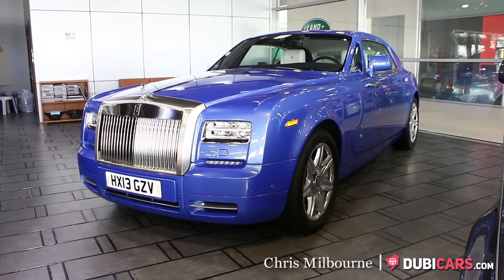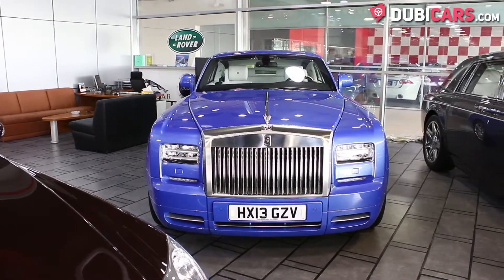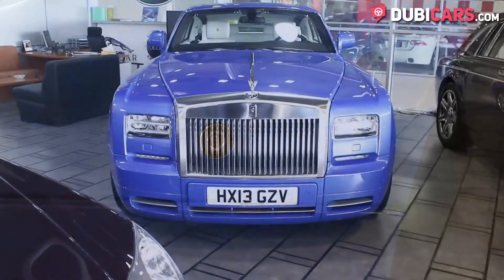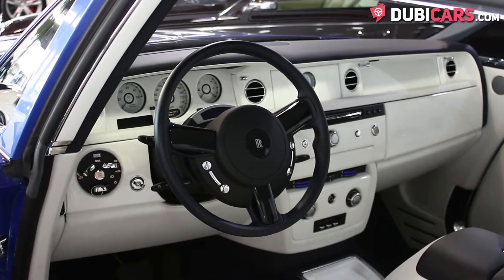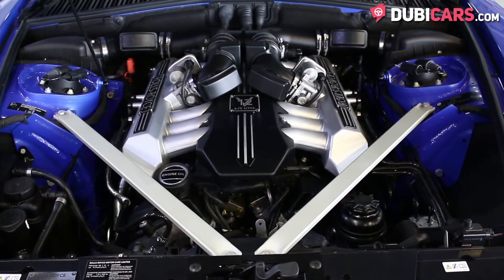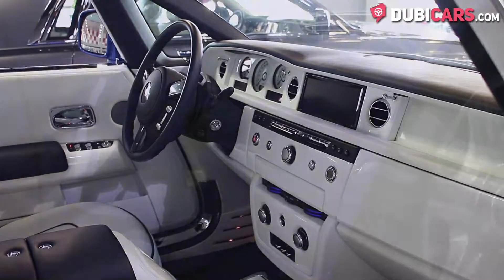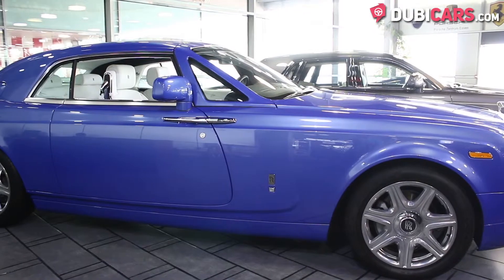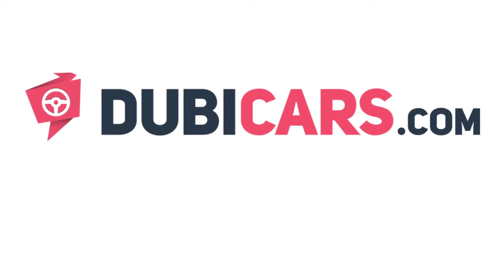Dubicars.com: 2013 Rolls Royce Phantom Coupe Bespoke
- 30 days listing on Dubicars
- 7 days featured and

- 60 days listing on Dubicars
- 14 days featured